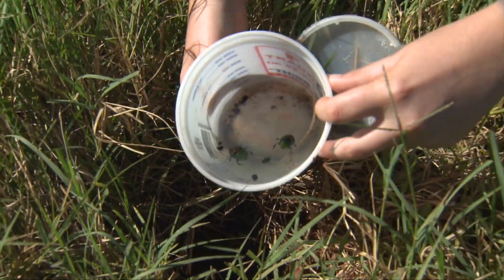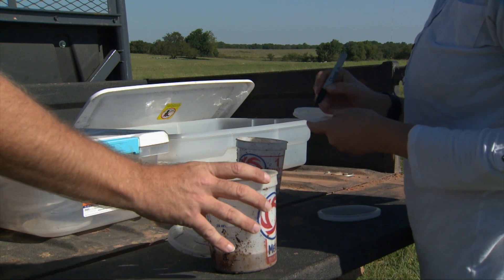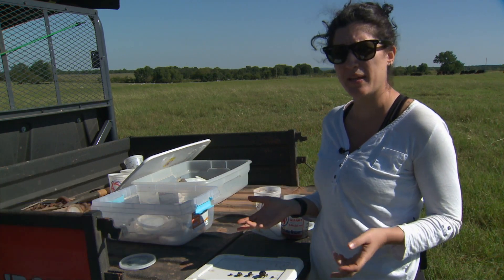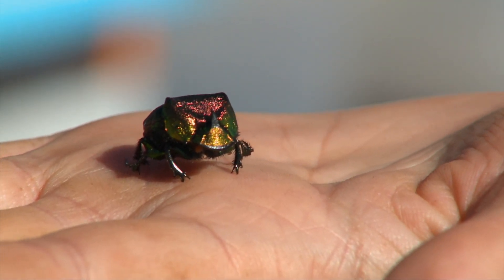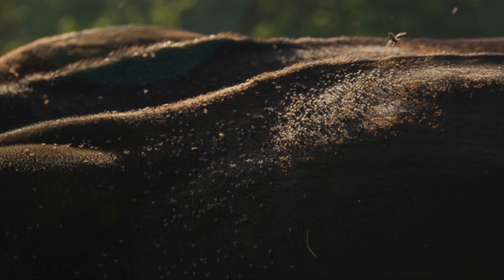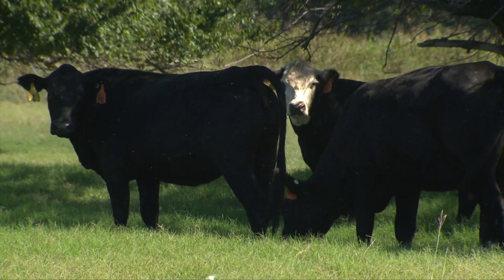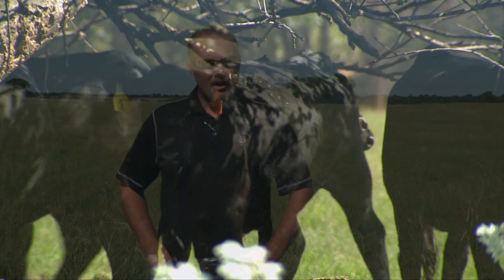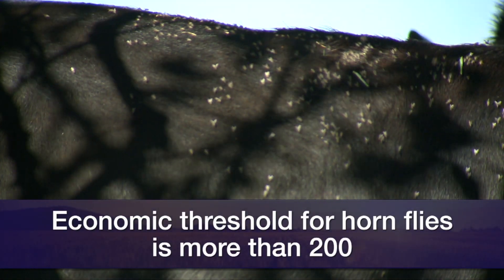Dung bettle (9/02/17)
Justin Talley explains how the dung beetle can control horned flies.